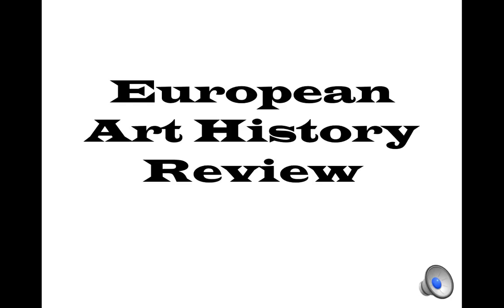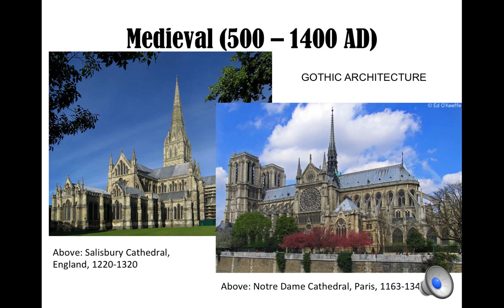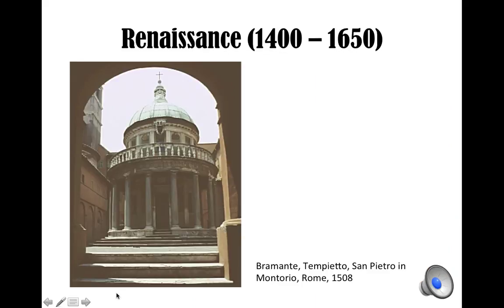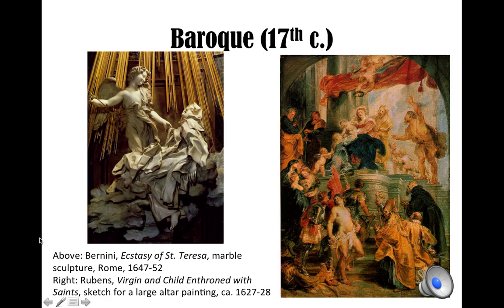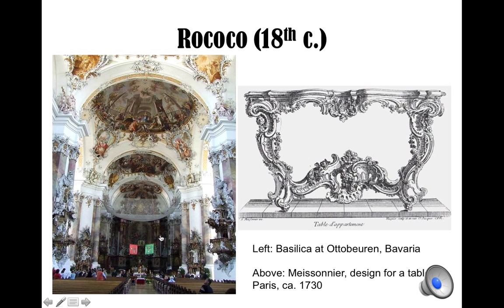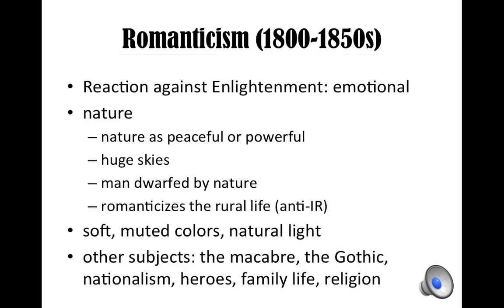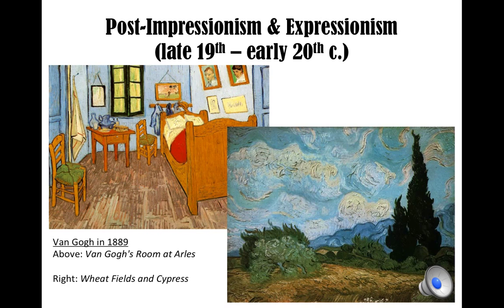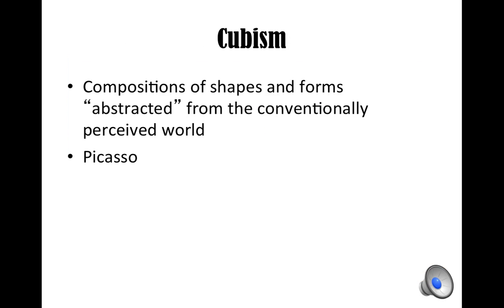Art Review APE